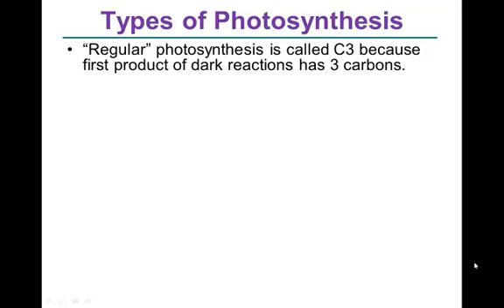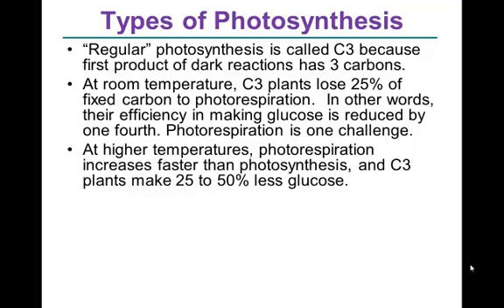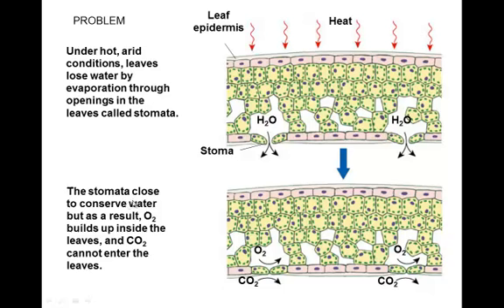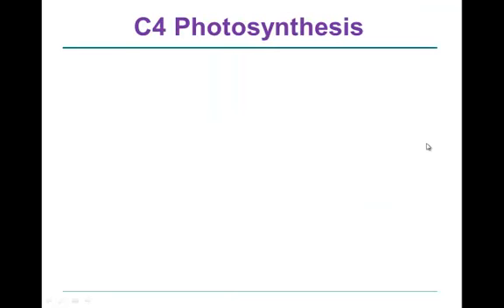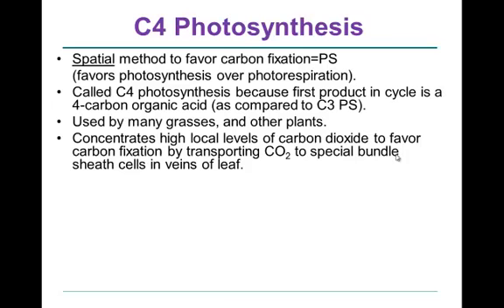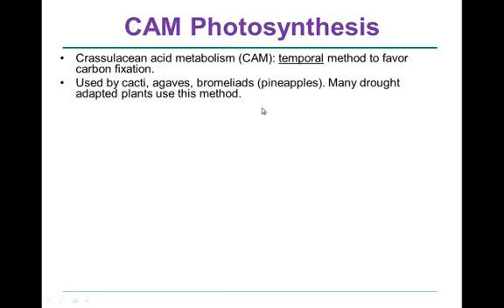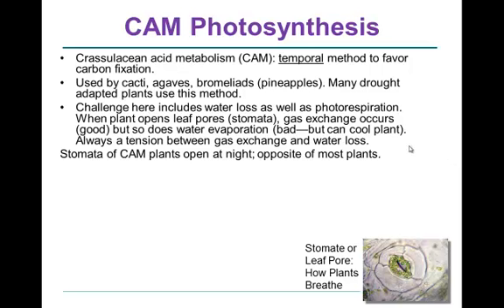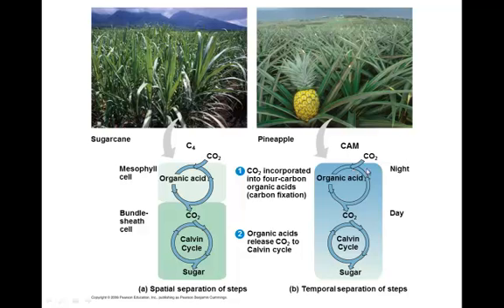BIO 100 2 4 5 Types of PS